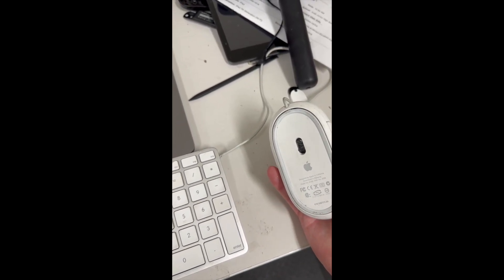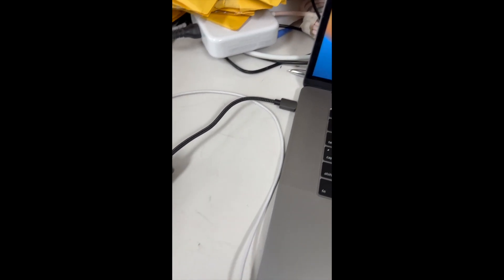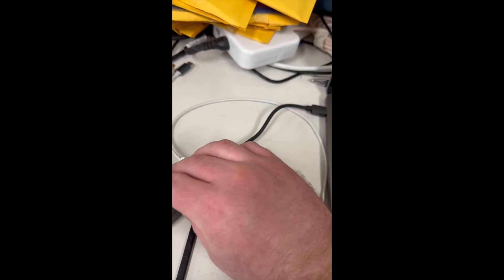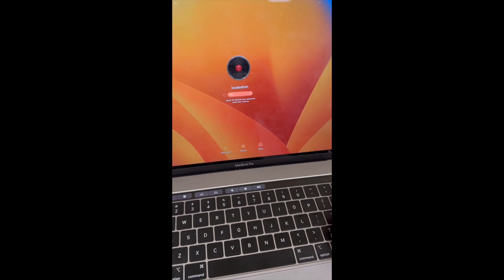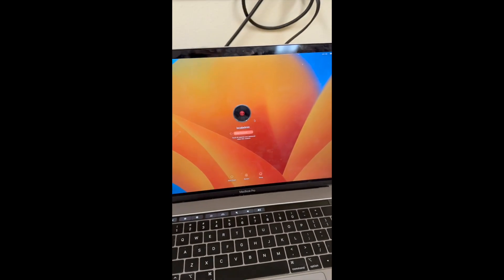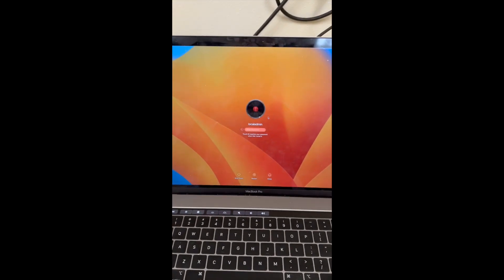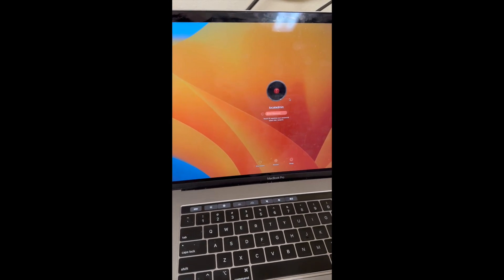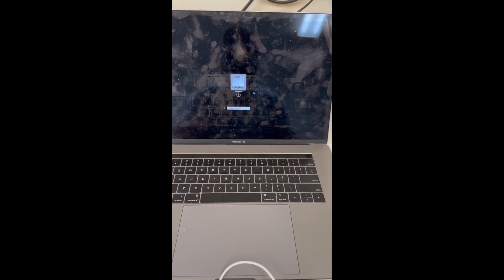Ventura won't work with keyboard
I came across a laptop that worked with the wired keyboard but stopped working all at once. I tried to bring it back but nothing worked however nothing worked. It is only a Ventura issue. It sat for 3 hours and then the keyboard starting working again.